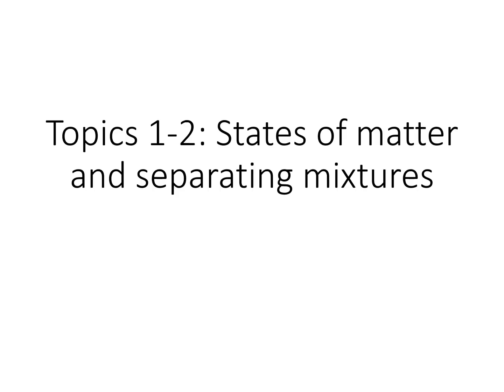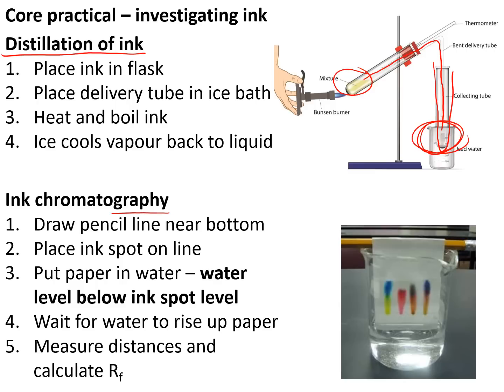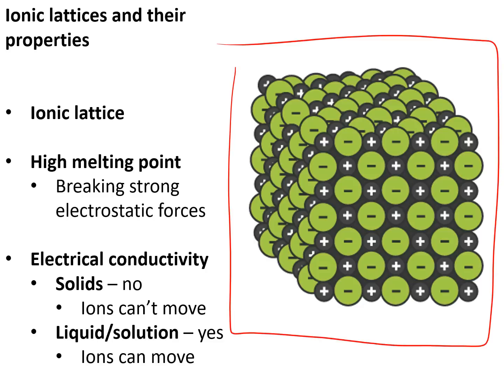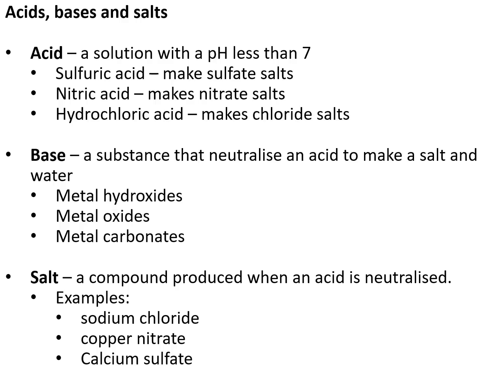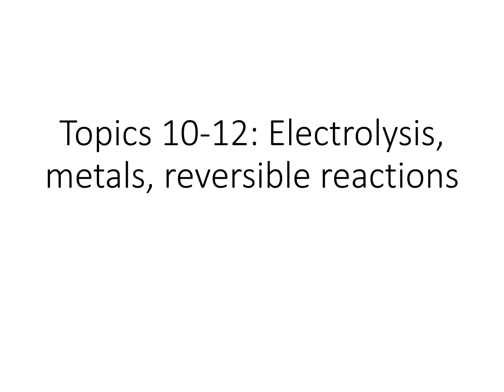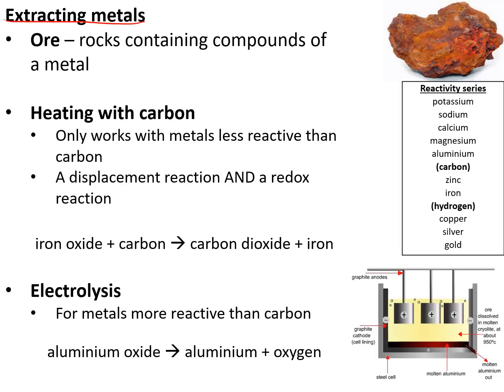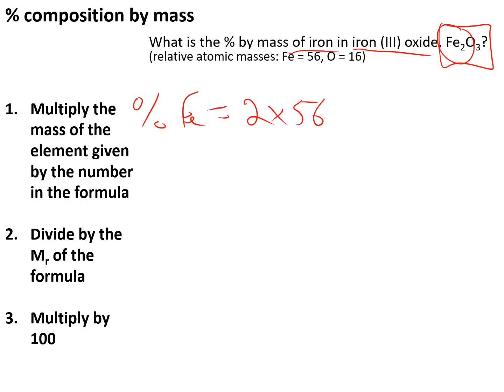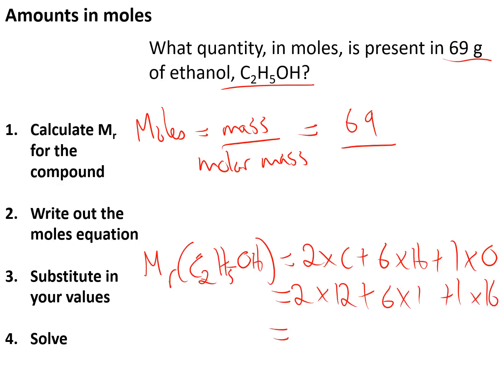Edexcel GCSE Combined Science Chemistry Paper 1 - Speed Run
A 25 minute presentation that rattles through the core content of the Edexcel GCSE Combined Science Chemistry Paper 1 at speed.

This is designed to give a quick boost in immediate run-up to the exams, but is not a substitute for thorough, in-depth revision.